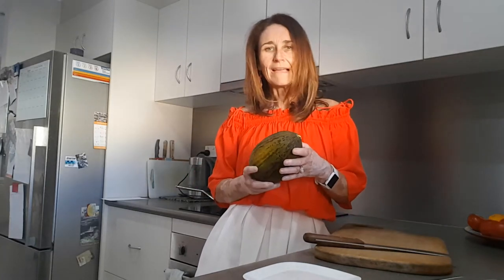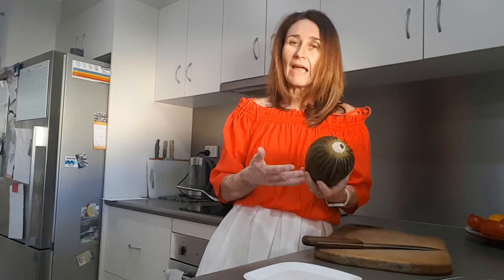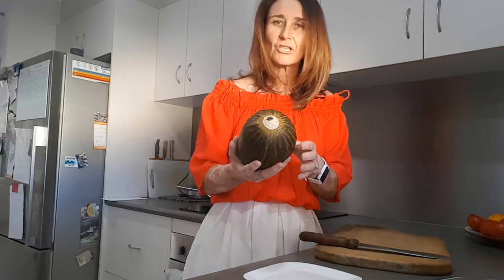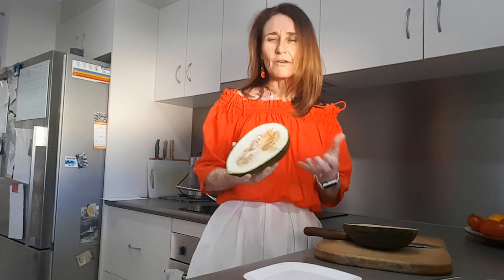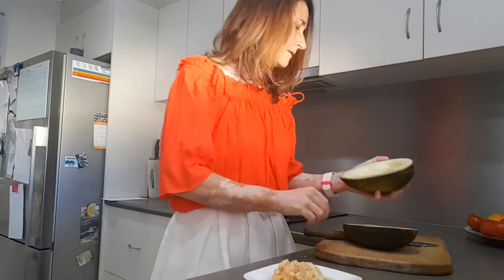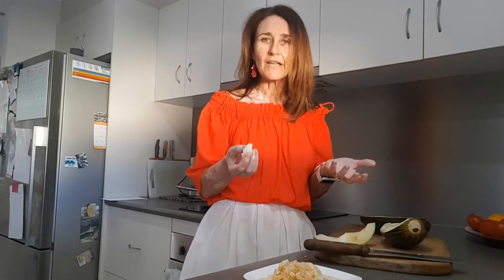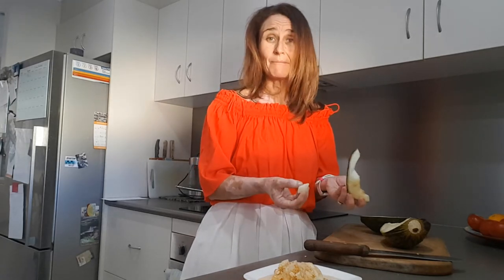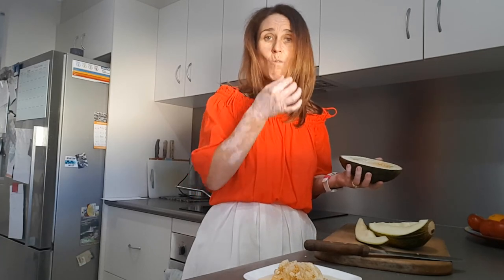Have You Ever Heard of a Toad Melon?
This fruit is called a Toad Melon... yes that is right! Other names it is known by is Santa Claus/Christmas Melon and Piel de Sapo. It tastes just like a Honey Dew except I found the fruit has no smell as compared to Rockmelon and Honey Dew. If you are losing weight and following a low carb or ketogenic diet, this fruit would be fine to include as a snack.